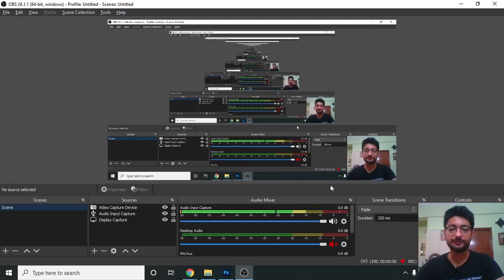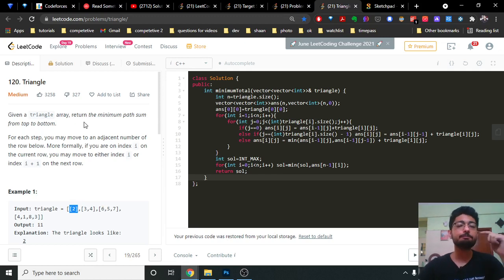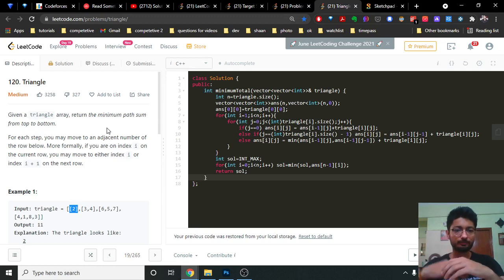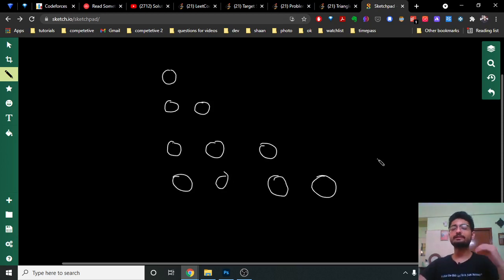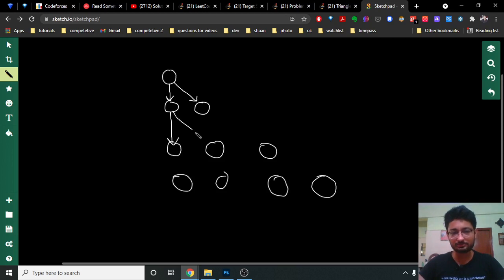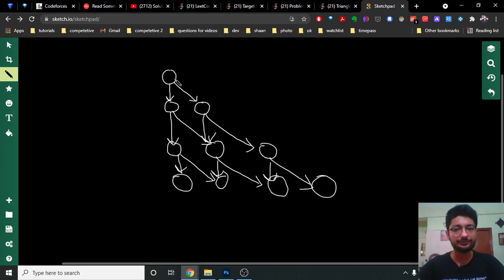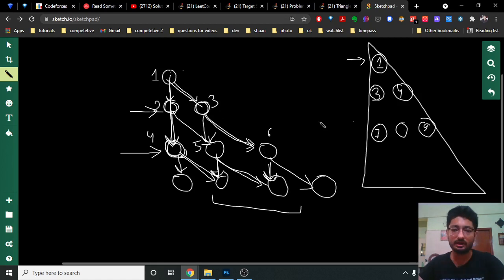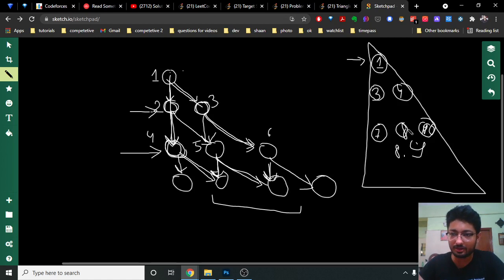120. Triangle | LEETCODE DYNAMIC PROGRAMMING | LEETCODE MEDIUM | CODE EXPLAINER